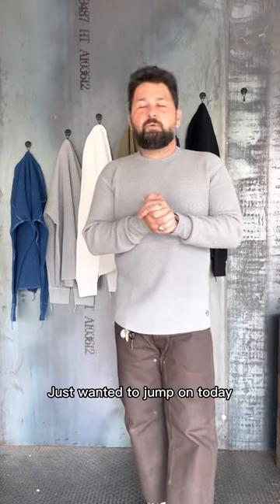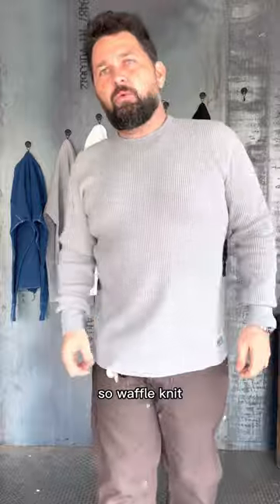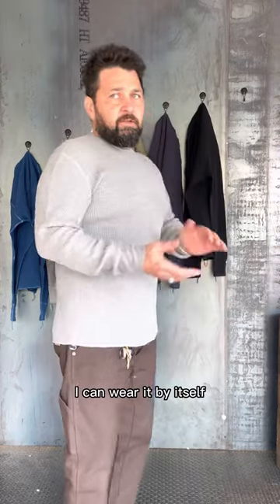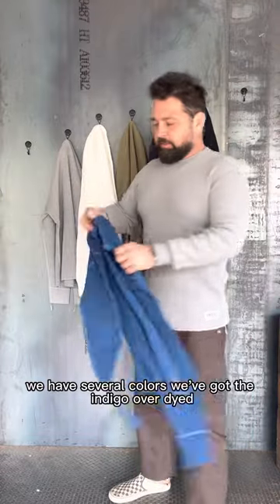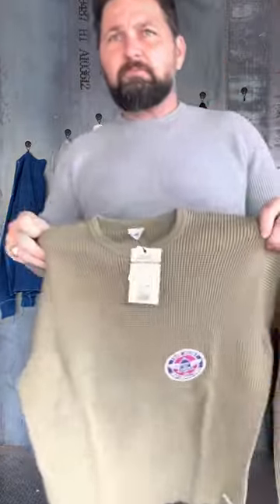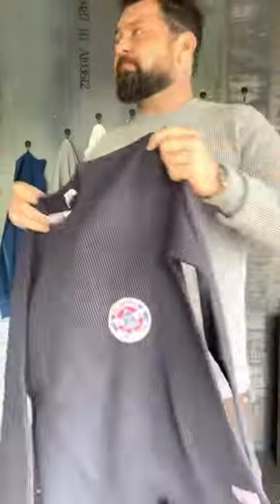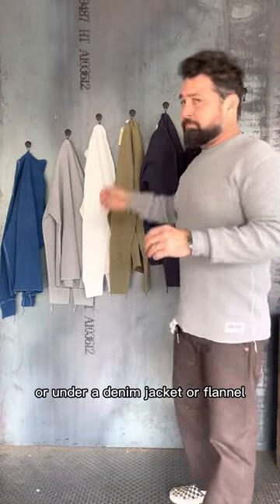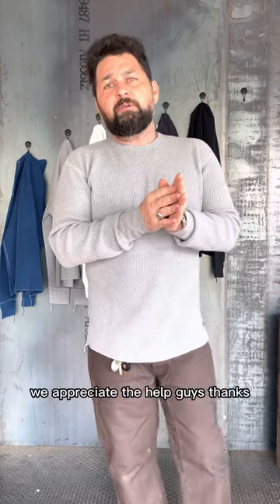New 1301 thermals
Iron hearts 1301 thermals. I’m wearing an XL at 195 5-8. Stocking all colors.